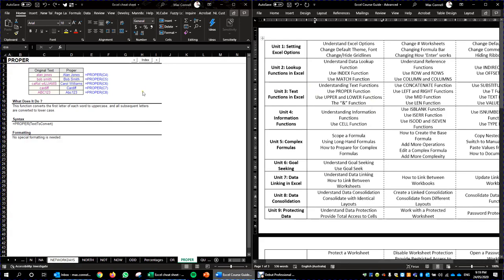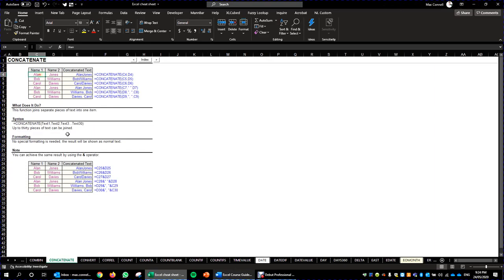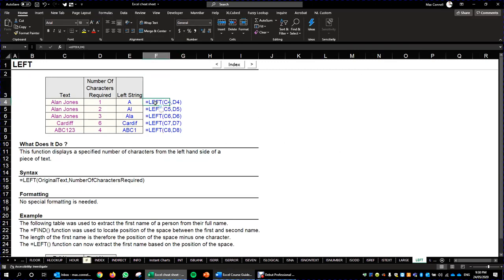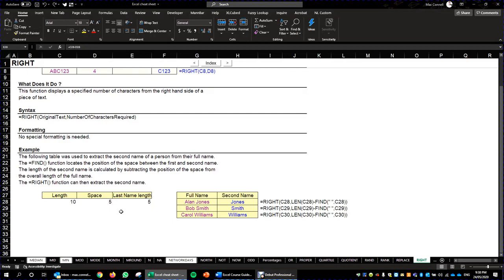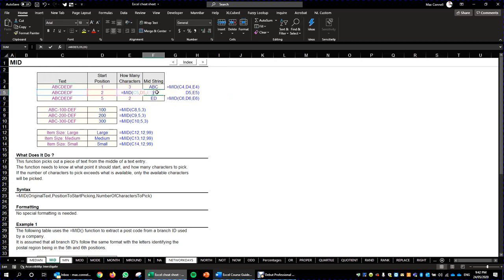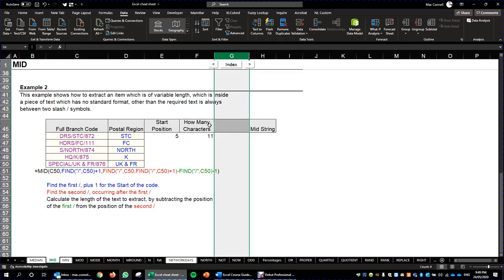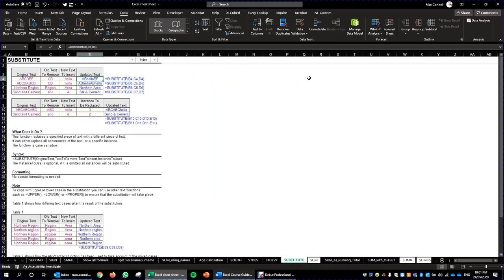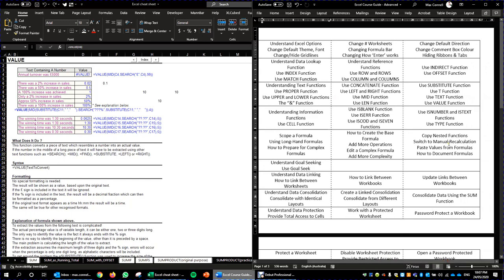Excel Text Functions (Left, Right, Proper, Len, Find, Concatenate)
This video is a free extract from one of the courses available which is a platform designed for students interested in careers in finance, private equity, investment banking, consulting, big 4 or accounting. Our videos are designed to teach the skills necessary to break into and succeed in these fields, from technical, fundamental, industry and other skills for you to succeed. We offer a number of free courses, as well as many premium courses which are only available to our premium members. Premium memberships can access all videos and courses & can be purchased on our website for one low monthly fee, cancel any time. today!